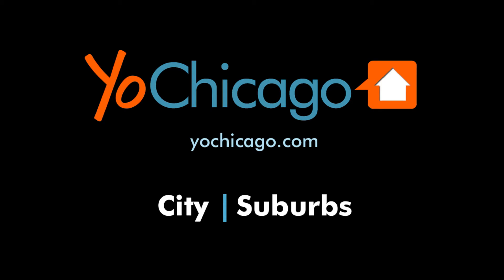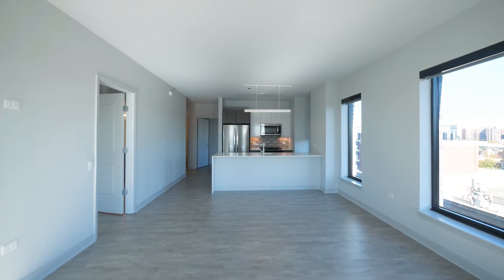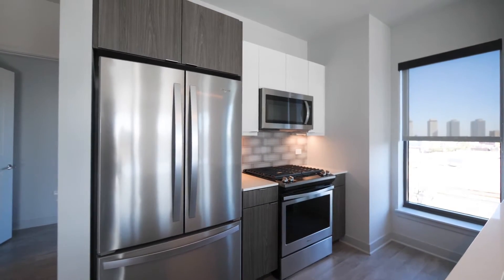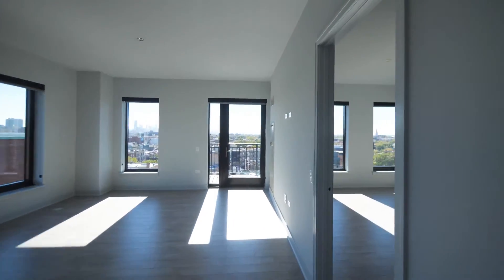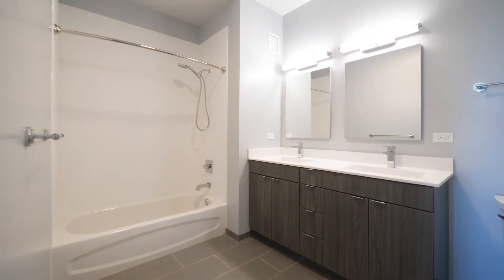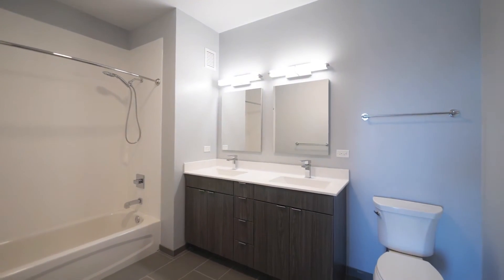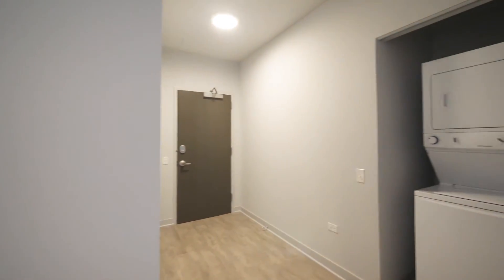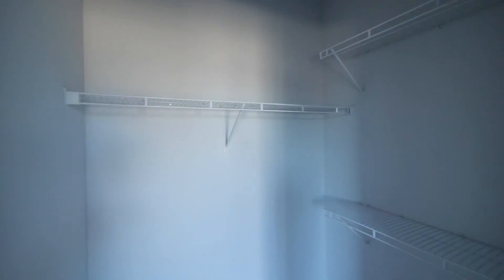A corner 2-bedroom, 2-bath at Wrigleyville's new Addison & Clark apartments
The new Residences at Addison & Clark has a cub fan's dream location, directly across the street from Wrigley Field.

The pet-friendly Addison & Clark apartments have an extensive amenities suite that includes a sprawling pool deck with views into the ball park, a well-equipped fitness center, a business center and resident lounges.

Addison & Clark offers studio to 2-bedroom, 2-bath apartments with upscale kitchen and bath finishes.

Addison & Clark has on-site management, maintenance and leasing staff, and 24/7 door staff.